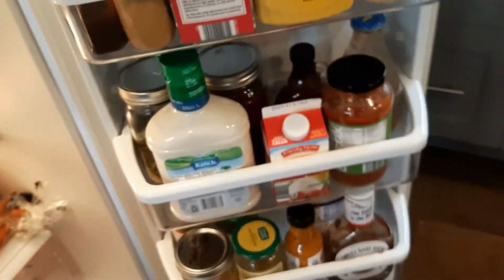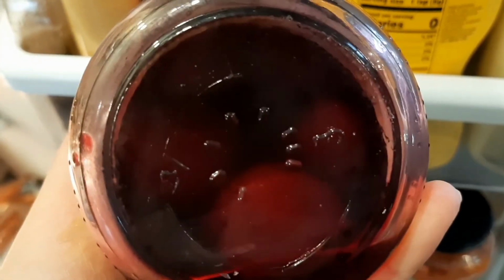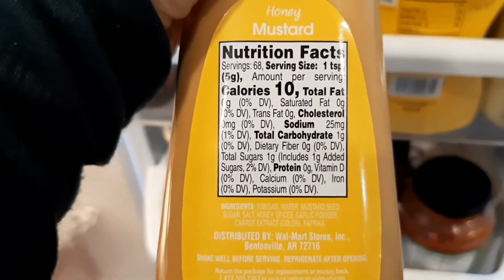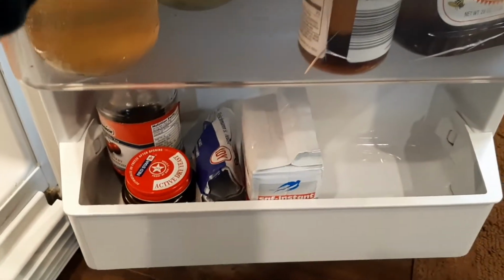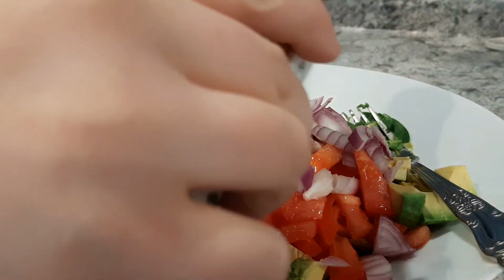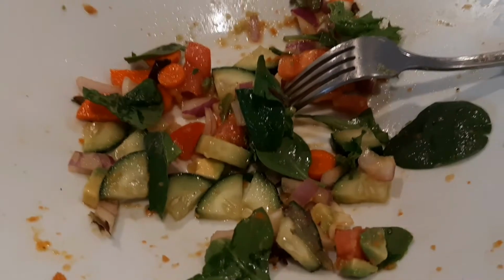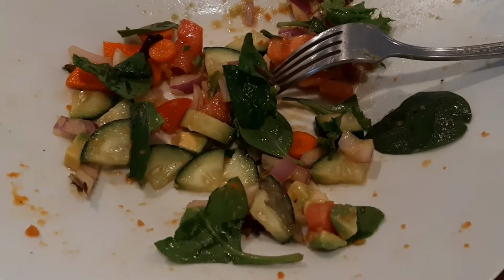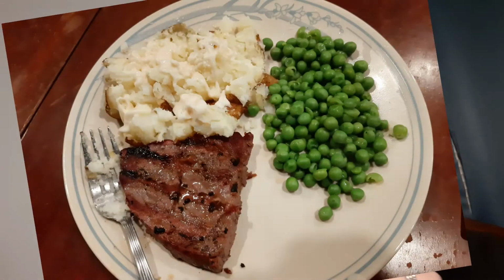DAY 2 - LOW SUGAR CHALLENGE | FOLLOW THIS RANDOM JOURNEY